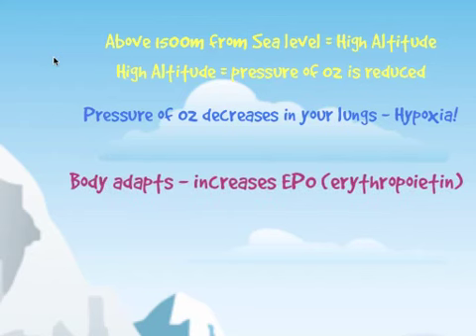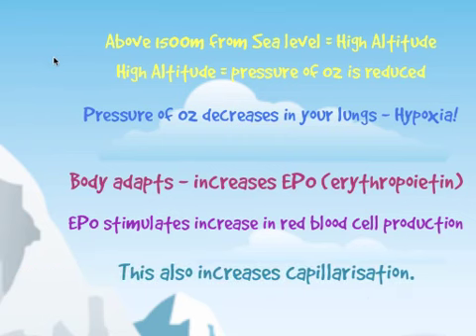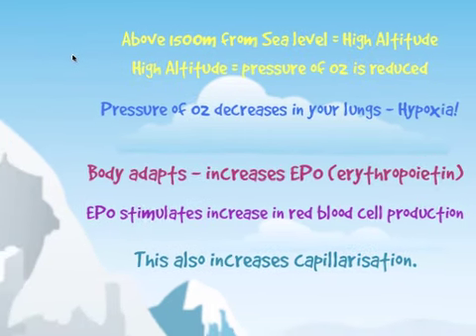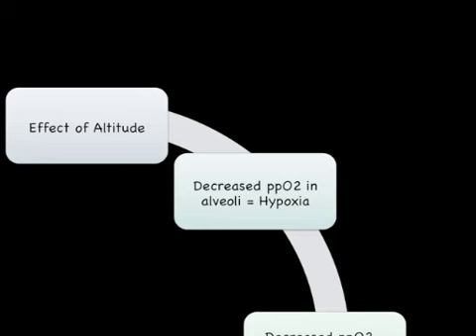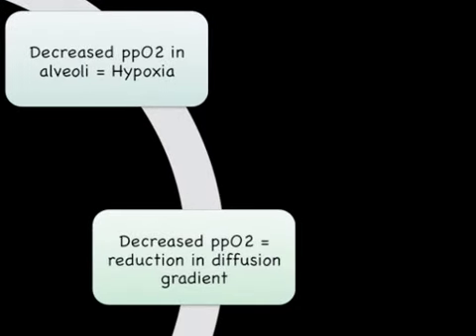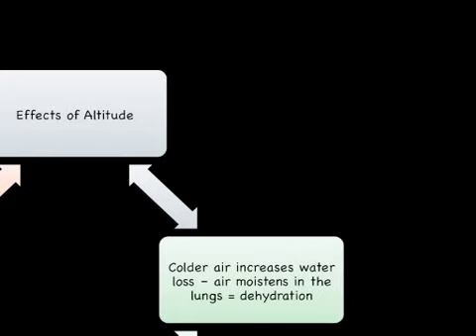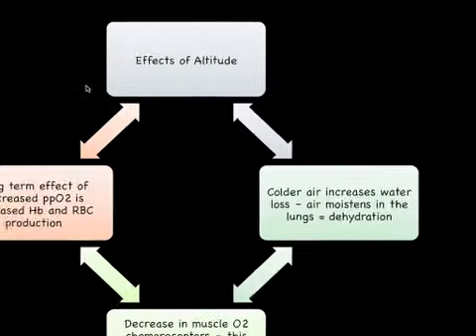AS PE Altitude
The effects of altitude on the body explained - very useful for exam questions.